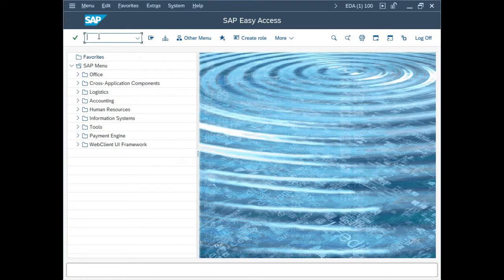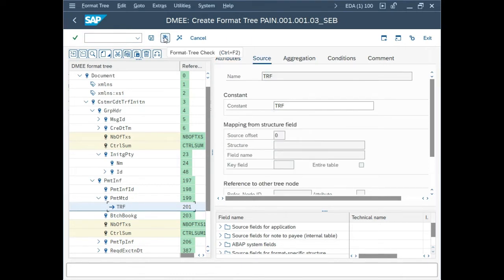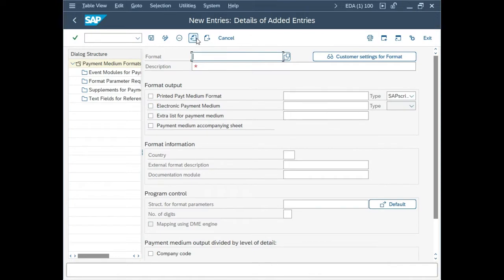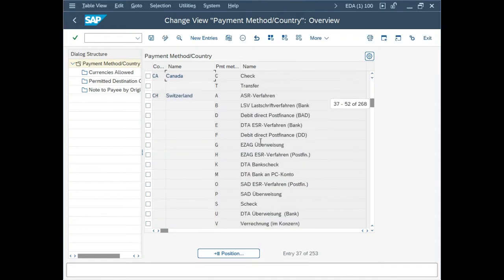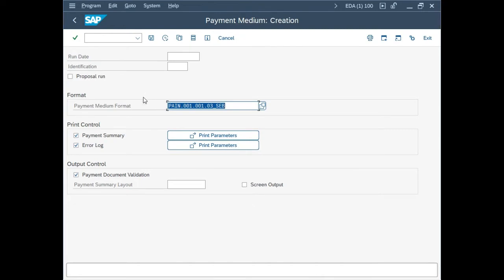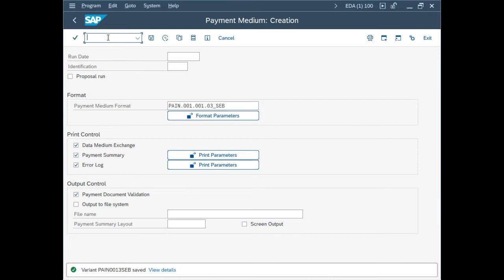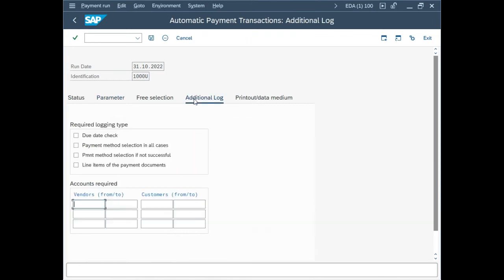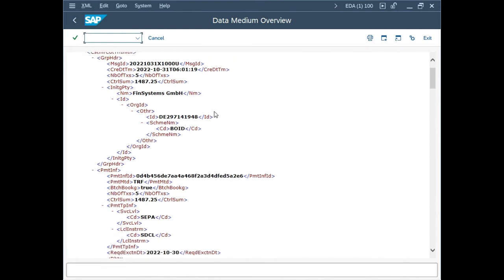Tutorial DMEE Upload, Customizing and Use in Payment Run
This tutorial shows how to install our payment message formats into your SAP, how to perform the necessary customizing and a sample payment run in which they are used to create the desired payment medium.